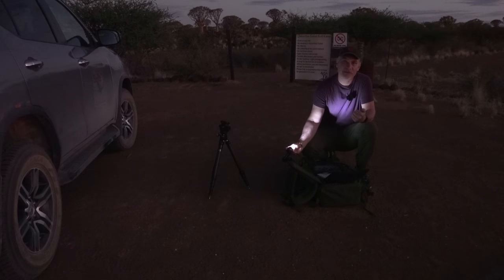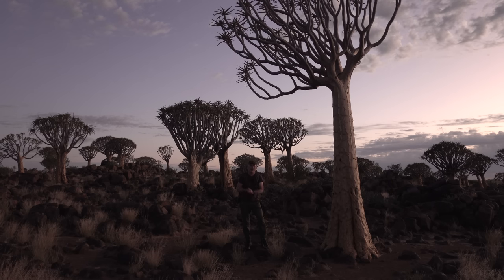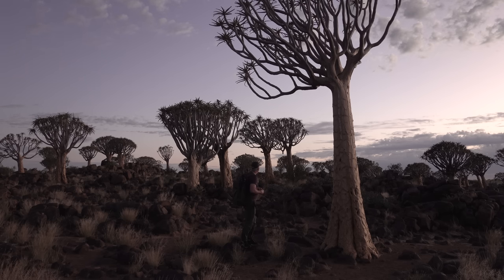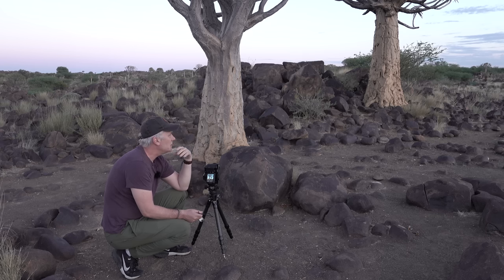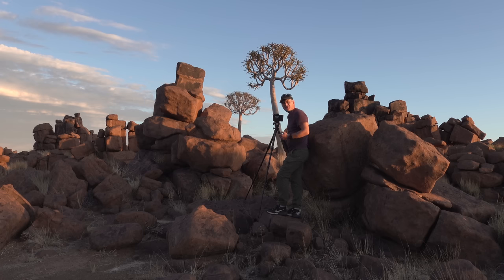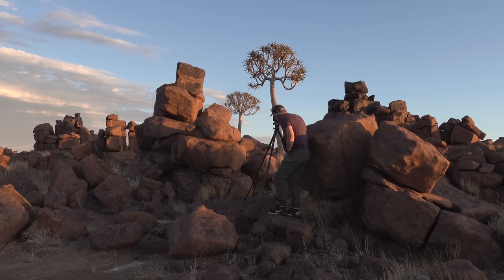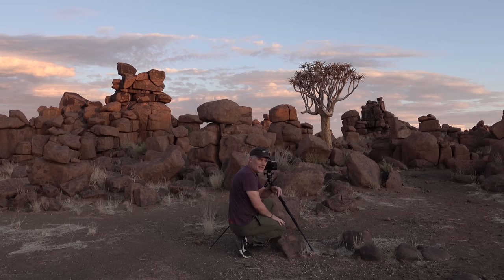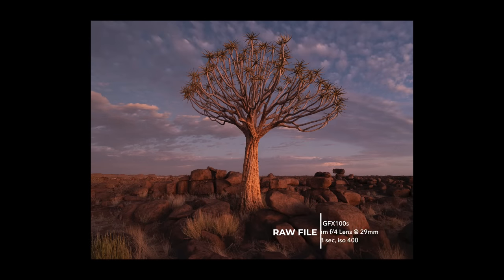Witness the Breathtaking Photography of Quiver Trees in Namibia, Africa!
If you're looking for an exciting trip, then be sure to check out Quiver Trees in Namibia! These majestic trees are a sight to behold, and photographer Adam Gibbs is the perfect person to show you around.

In this video, you'll get to see some of Adam's breathtaking landscape photography, along with a tour of the Quiver Trees plantation. Not only will you be inspired by Adam's photography, but you'll also learn some tips on how to capture photos like his in the wild!

The Quiver Tree Forest is a beautiful spot to visit and it's perfect for photographers looking for unique and beautiful landscape photos. Watch as we take a look at some of the most stunning Quiver Tree photos ever taken!